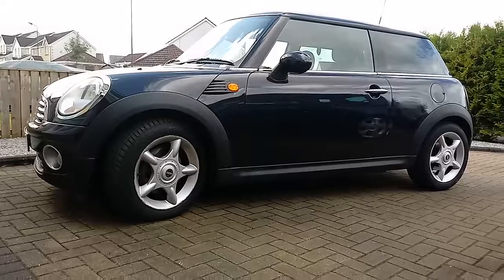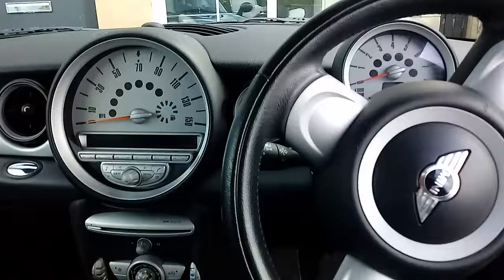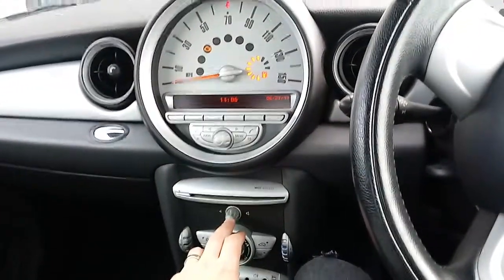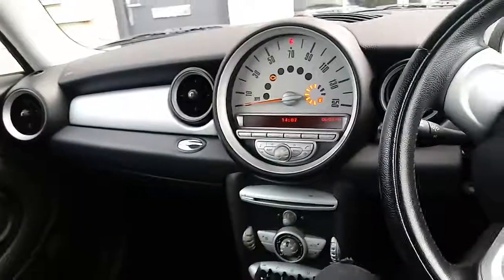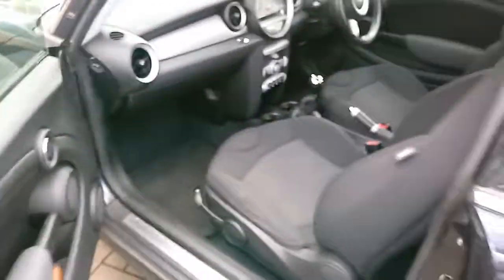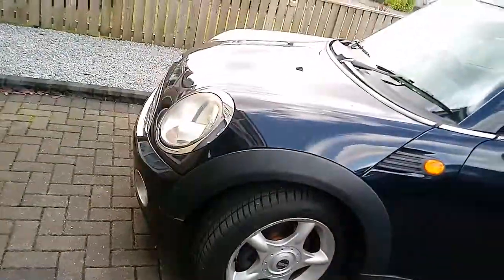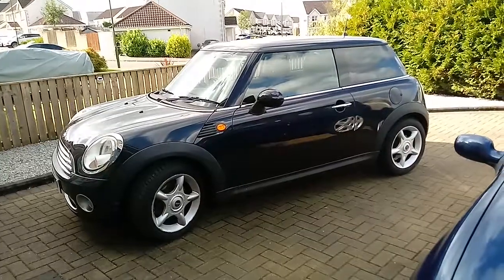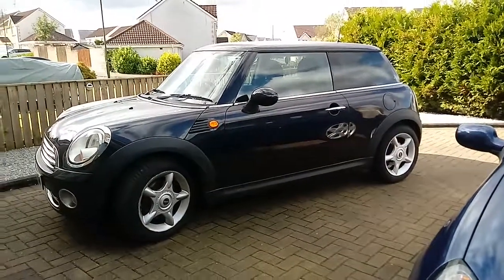Mini Cooper R56 Review and Buying Tips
A review of my R56 and some pitfalls to look out for when buying.